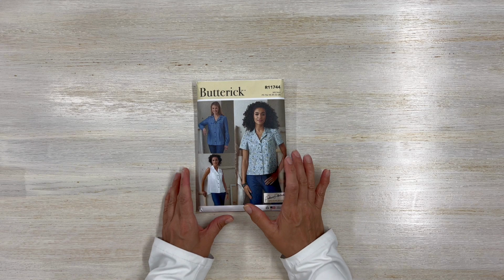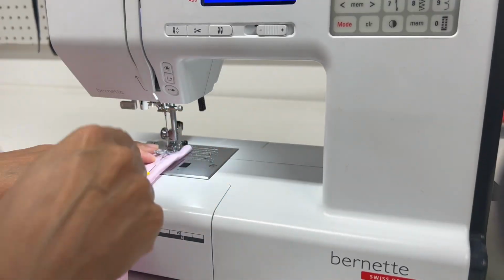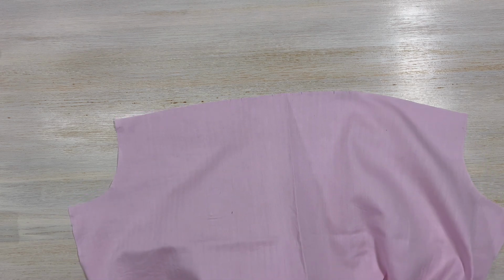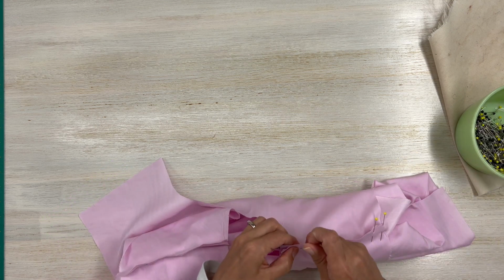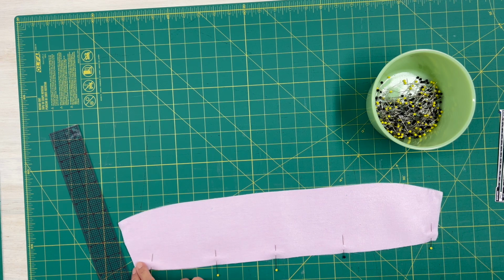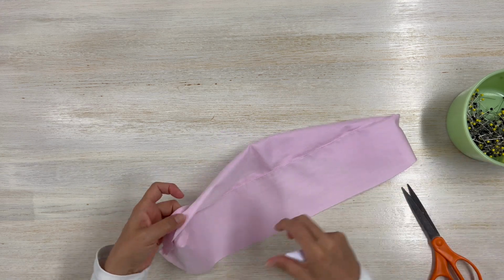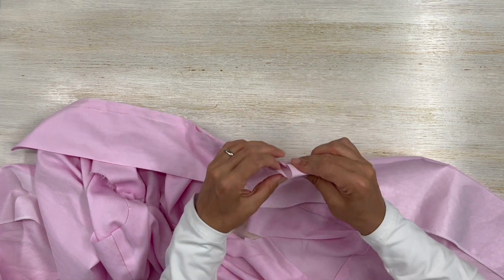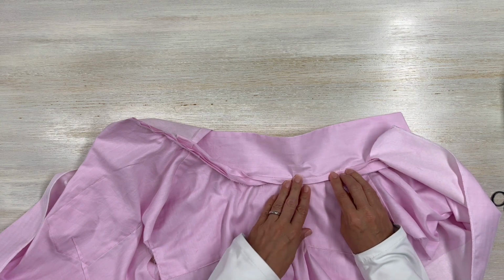Sew Along B6924 Part 1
This is a SewAlong for Butterick B6924 a camp shirt sewing pattern designed by Palmer Pletsch. This is part one which focuses on the front pocket, shirt fronts, back, back pleat, setting the yokes with the "burrito method" and working on the collar along with the collar facing.

for links on the where you can get the patterns and fabrics I talked about in this video.

These change (alllll the time) but to give you a reference on my measurements since we are sewing: I am 5’5” and my measurements are as follows, upper bust 44”, full bust 45.5”, waist 39”, hip 46.5”